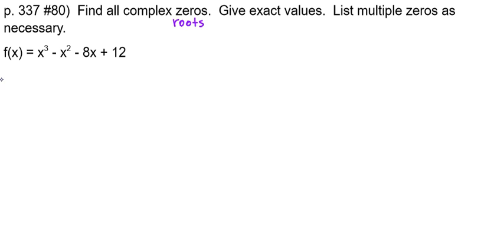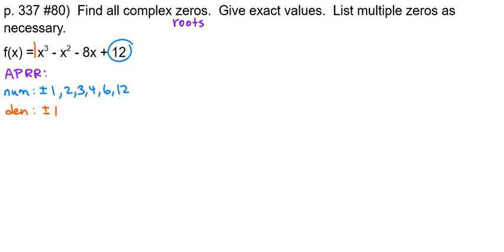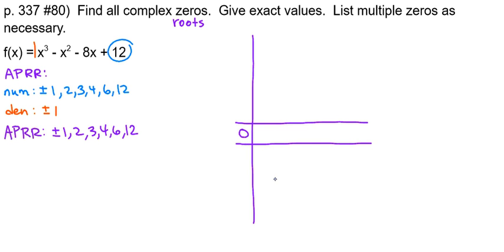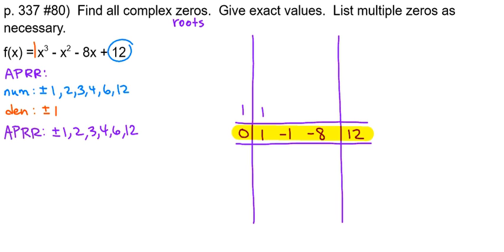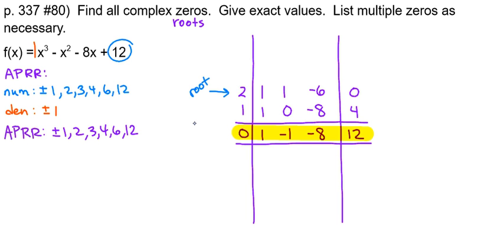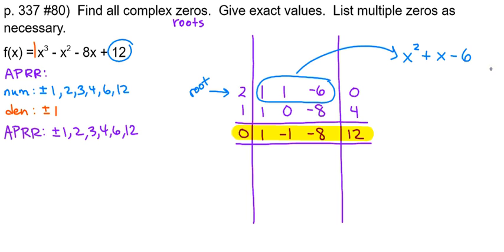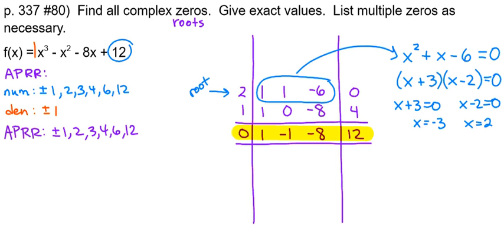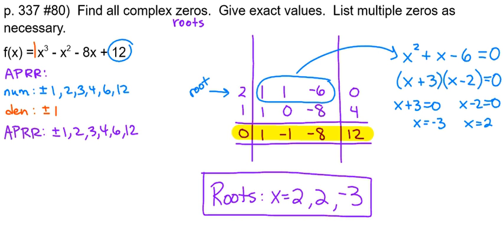pc video 3 3 p 337 #80